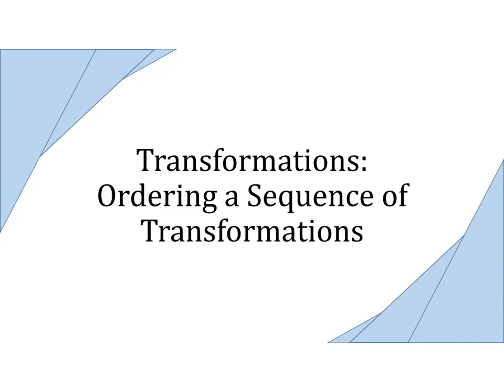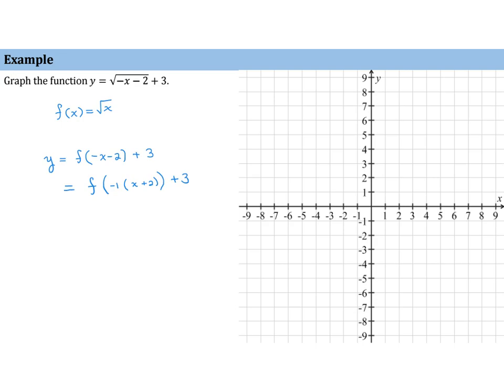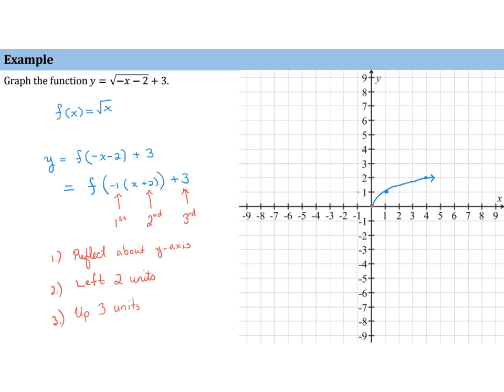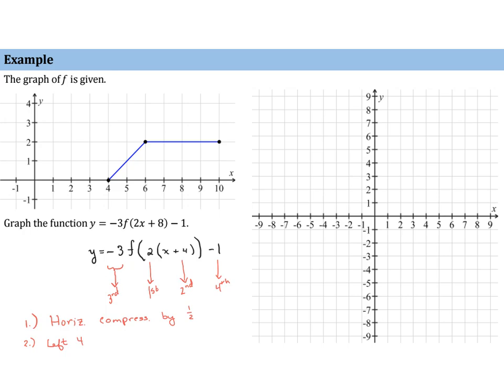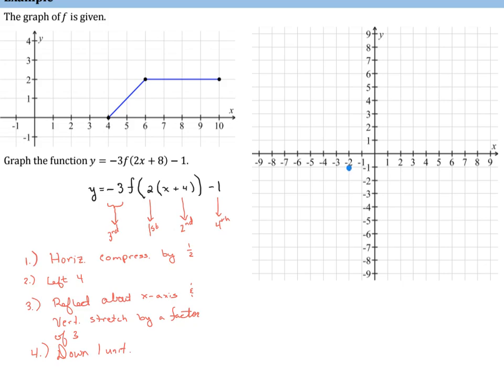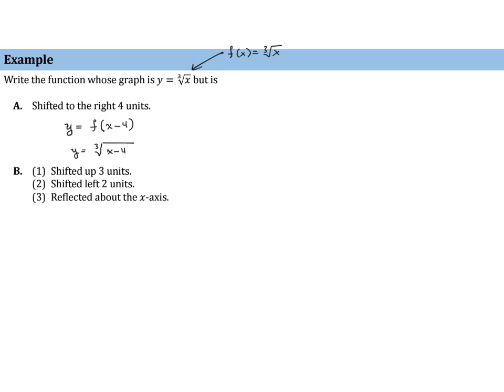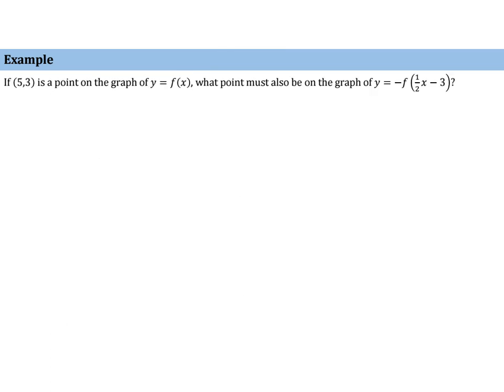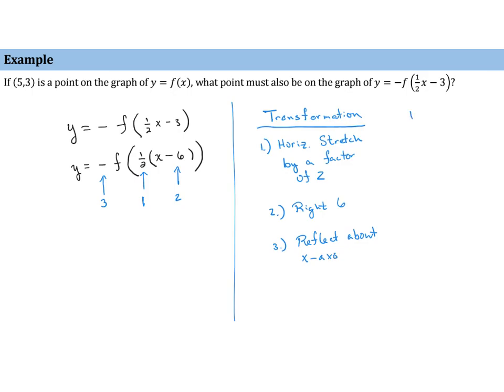3 5 Transformations, Part 6 Ordering a Sequence of Transformations